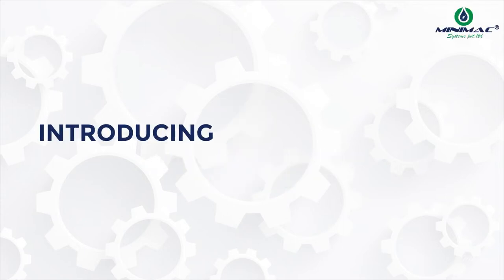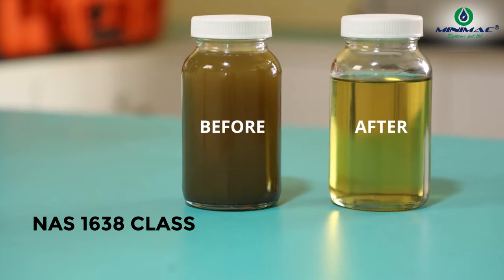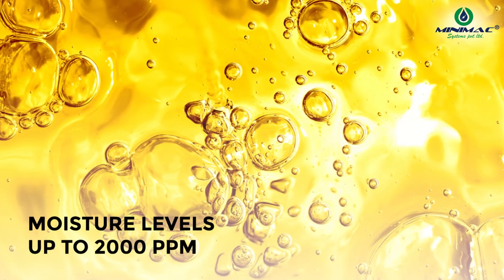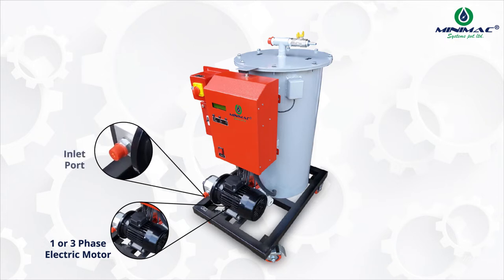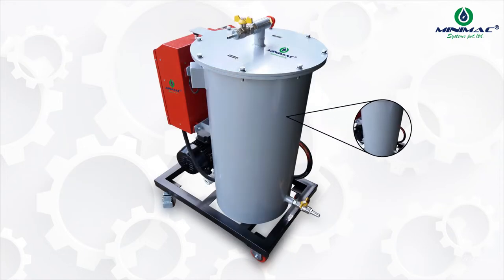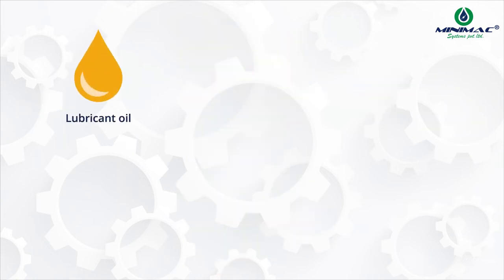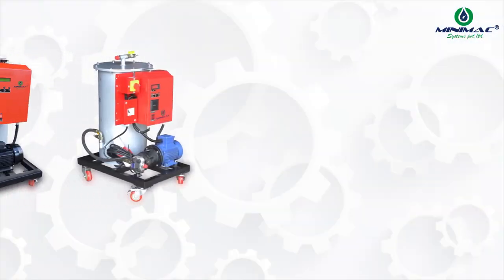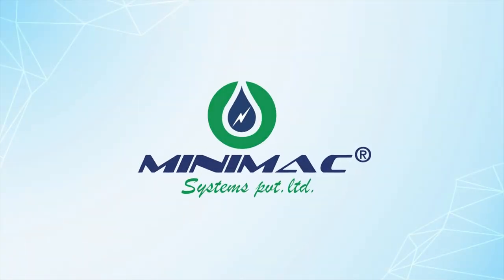Product Unboxing || ELC System || Electro Static oil Cleaning || Minimac Systems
Minimac Systems Pvt. Ltd.'s ELC system is class-leading asset protection and contamination control equipment that removes solid particles up to 0.01 microns and can achieve NAS levels up to 2-3. Also, it is the only system to remove sludge and varnish effects from Lubricants.

What makes our Equipment different?

* Japanese high voltage (18 kV) electrostatic charge technology
* Remove solid particles up to 0.01 micron, up to NAS 2-3
* No tripping up to 2000 ppm moisture in Oil
* The charging frequency is 80,000 Hz compared to 50 Hz in competitive products with higher efficiency, versatility, and performance.
* The only system to remove sludge and varnish effect from Oil
* It comes in online-dedicated type installation (with almost nil power consumption)